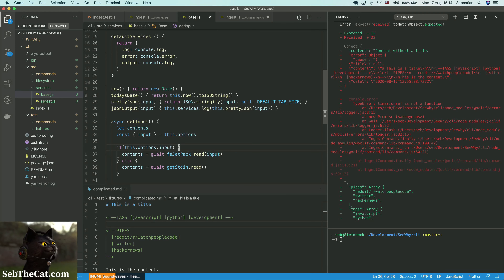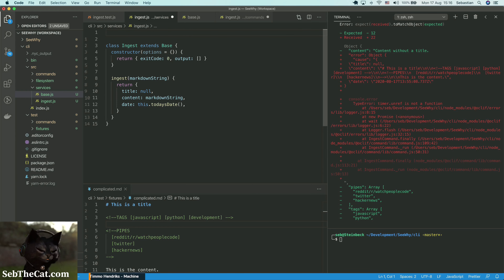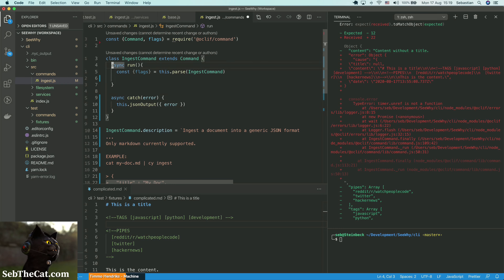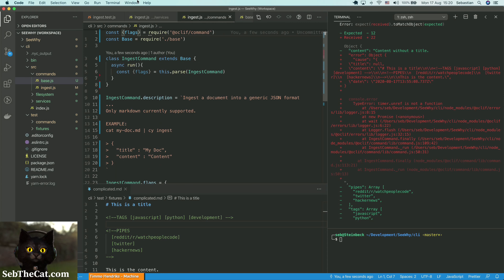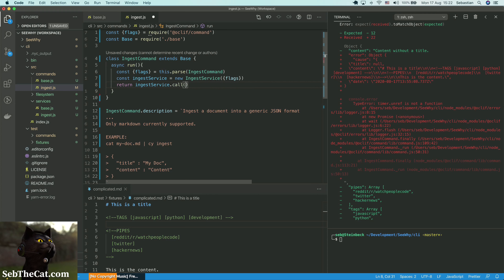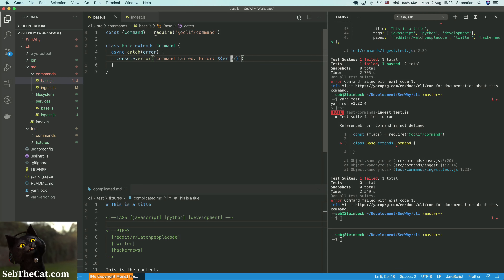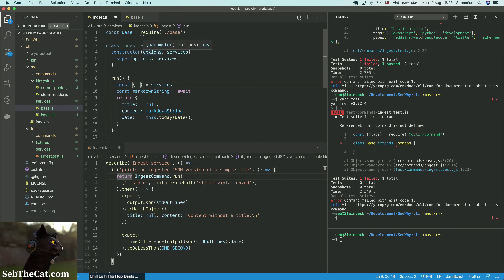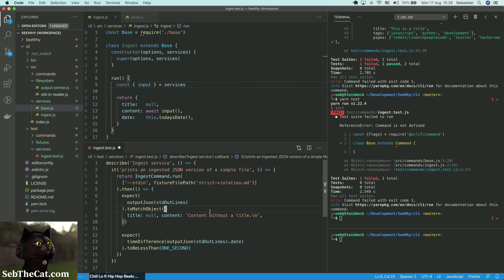AppDev: Building a CLI with OCLIF (Part 5/13)